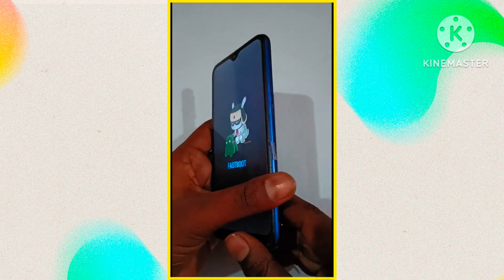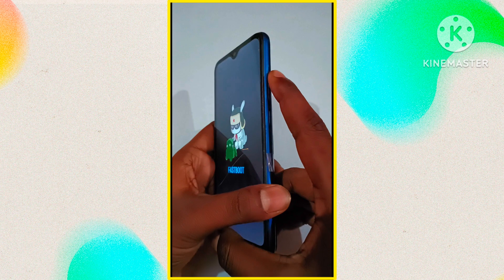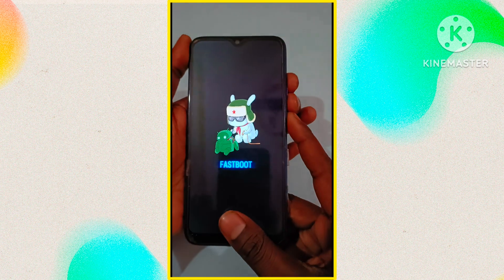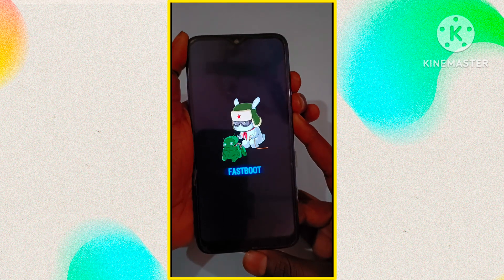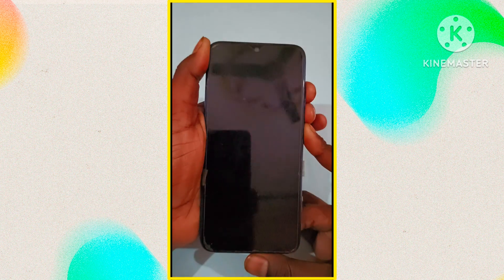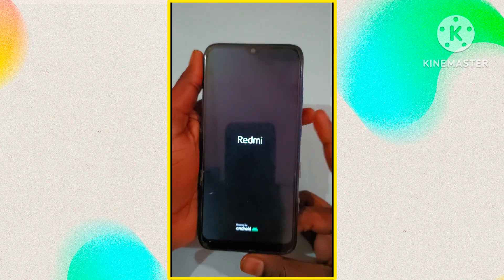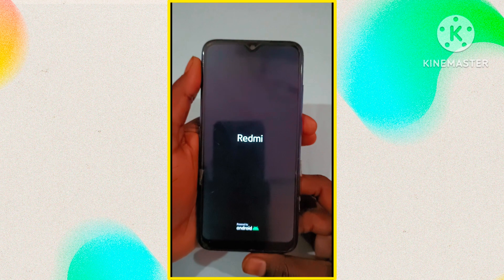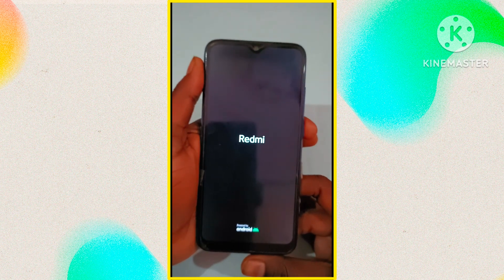Fastboot Mode Solution | How to fix Fastboot Mode Problem Of Any Redmi, POCO, Xiaomi, Mi Phones 2024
Hello friends, I have tried to make this video in a slightly different way.In this video I have told in English language how you can fix Fastboot mode problem of any of your Redmi, Xiaomi, Mi, POCO phones without data loss.